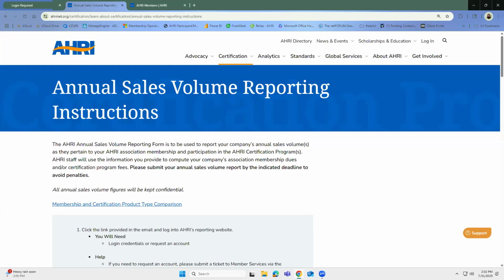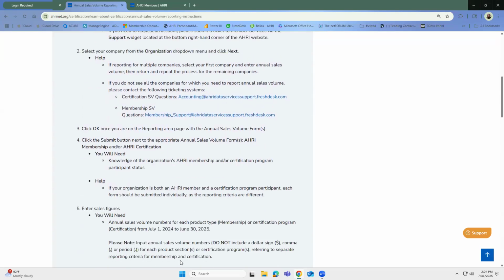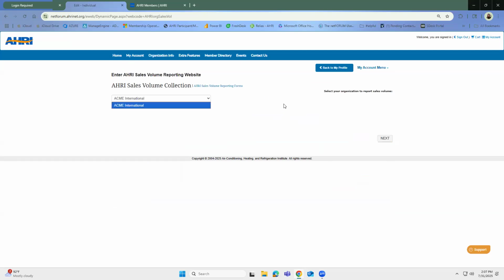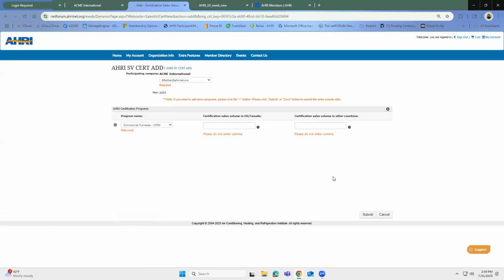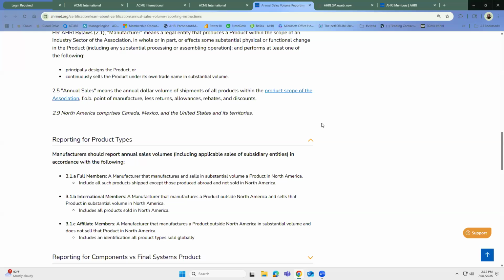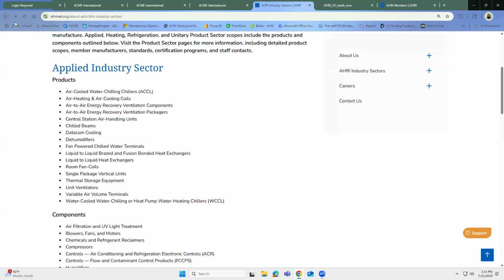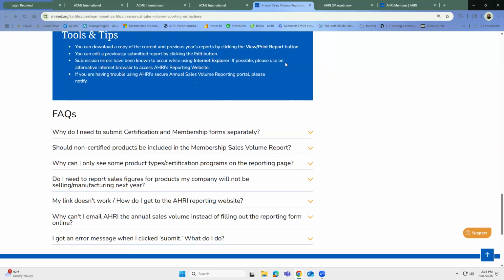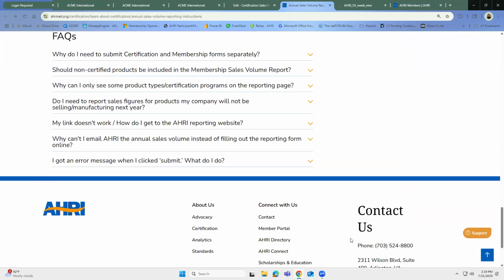Annual Sales Volume Reporting Need-to-Know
Per AHRI Bylaws (2.1) and the AHRI GOM (12.5.1), AHRI members and certification program participants (OEMs) are required to submit sales volume on annual basis, for the purpose of calculating association dues and licensing fees. This webinar will cover AHRI’s annual sales volume reporting instructions, differences between the membership vs certification report, expectations for accurate submission, frequently asked questions, and tools and tips.